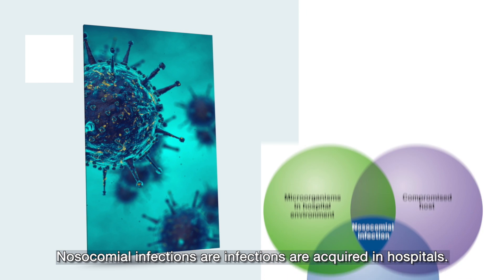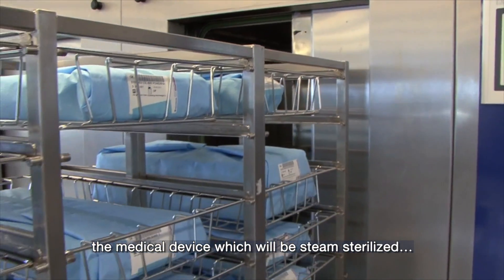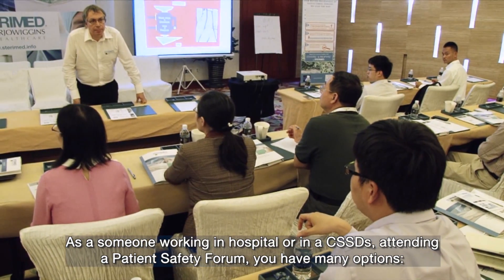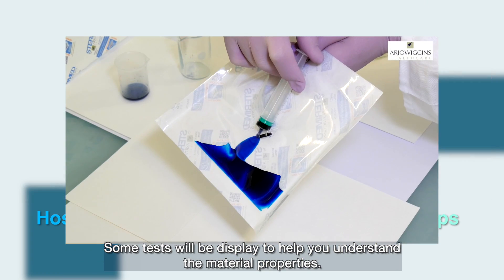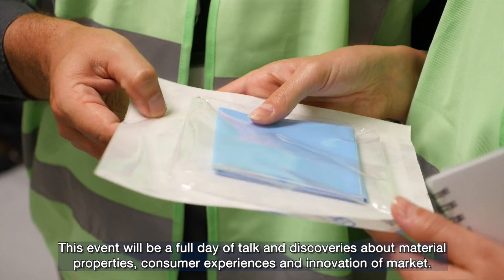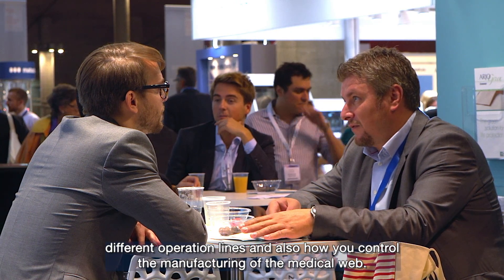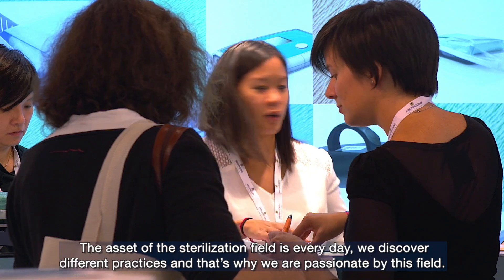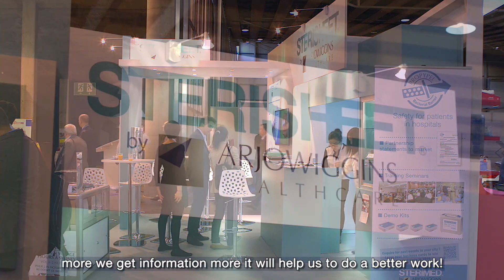Patient Safety Forum by Sterimed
Patient Safety Forum is an event to help you to get a better understanding of materials used in CSSDs to sterilize medical devices.

This Patient Safety Forum will be an opportunity for you to:
- Learn more about packaging materials
- Understand better regulations in place & the methods that can be used to compare different packaging types
- Discover in one single location the entire product manufacturing scope of Arjowiggins Healthcare
- Share your experience as an end-user with experts and peers of your fields